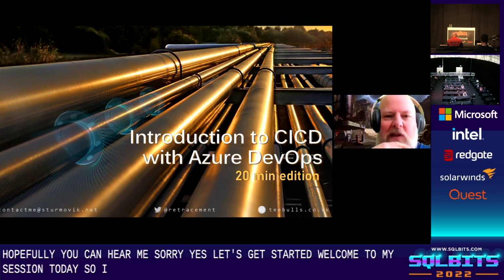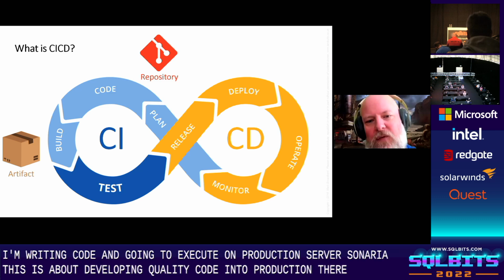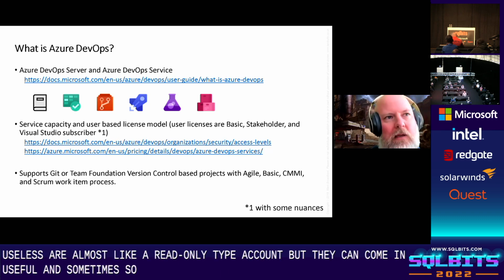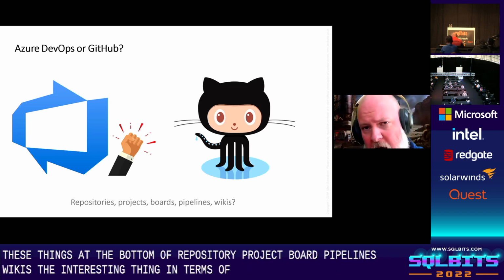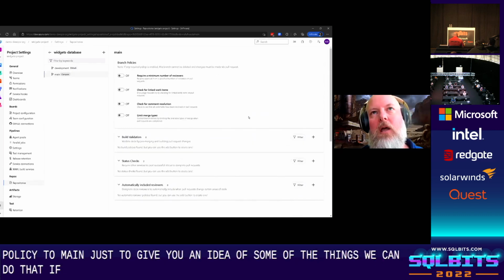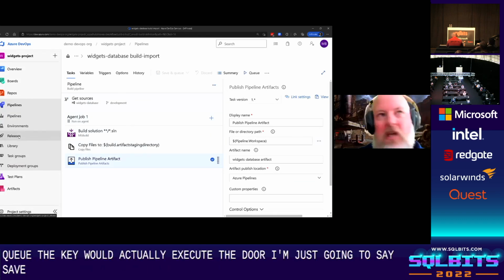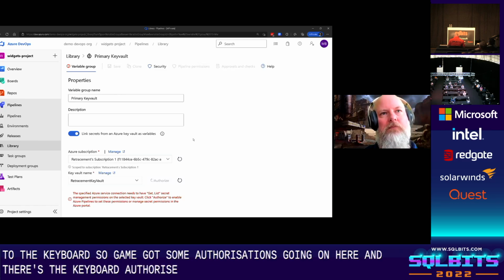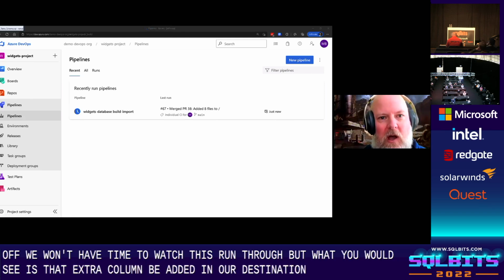Introduction to continuous integration and delivery with Azure DevOps (20 min edition)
Learn how to use Azure DevOps for your development and CICD processes
Speaker BIO: Microsoft Data Platform MVP and Microsoft Certified Master MCM of SQL Server focusing on Microsoft Azure, Azure DevOps, SQL Server, Administration, Development, Business Intelligence, Docker, Data Factory, and Cosmos DB.